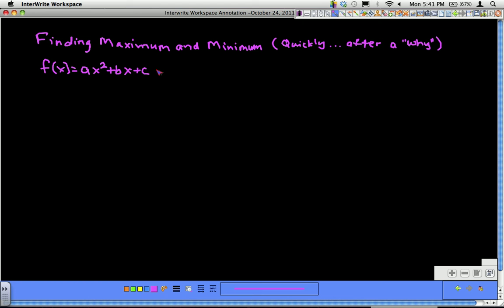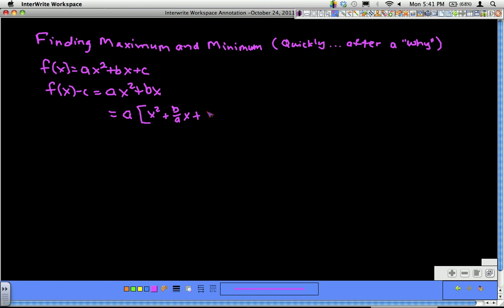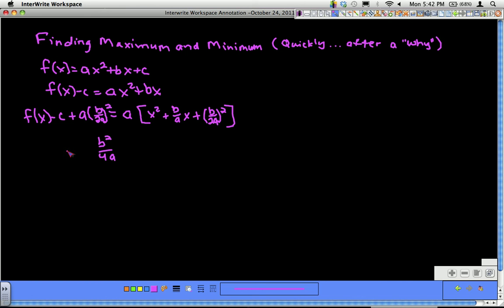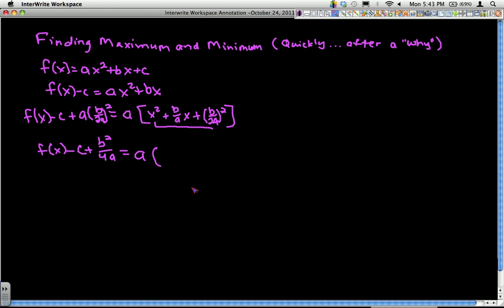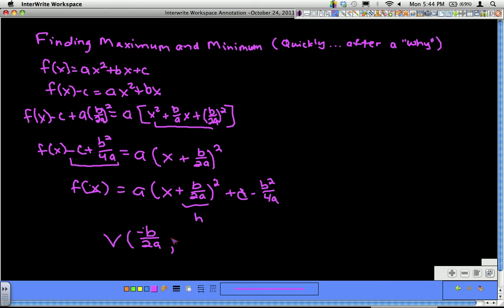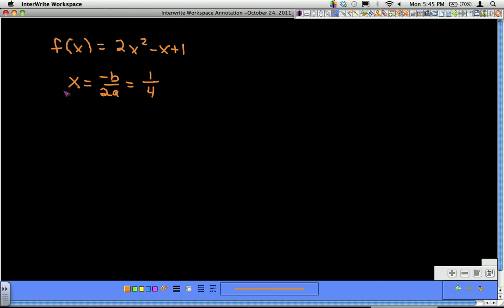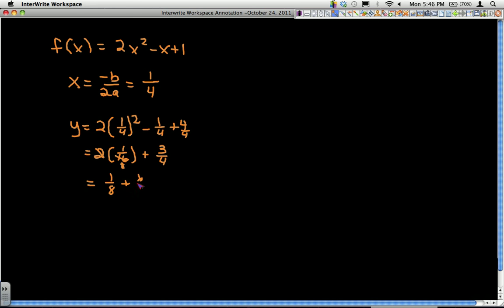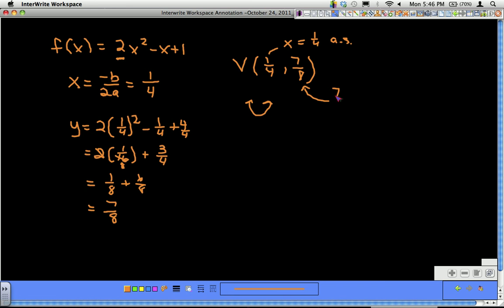College Precalculus: Section 2.1 (part 4)